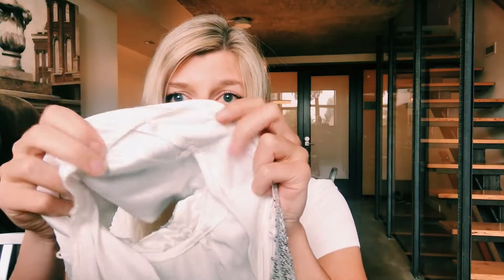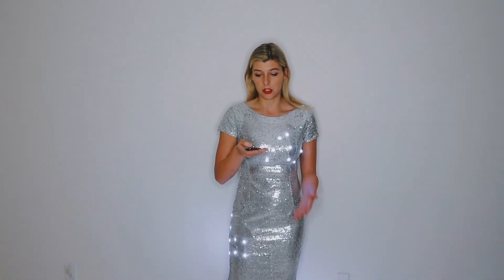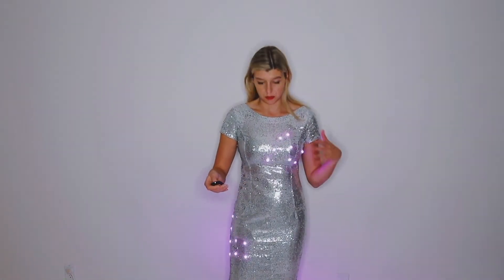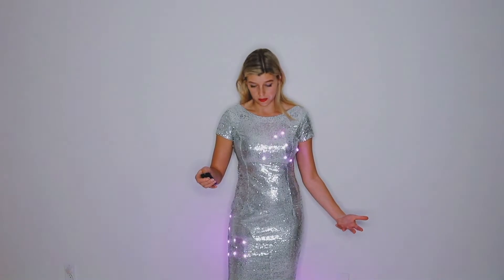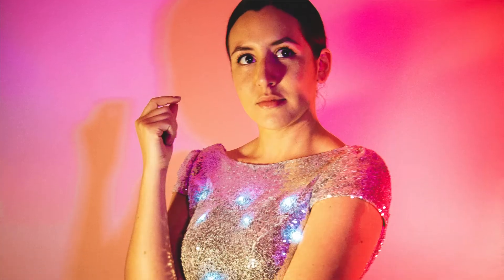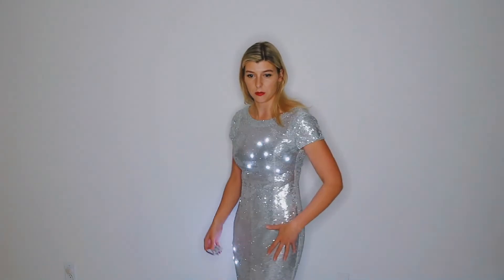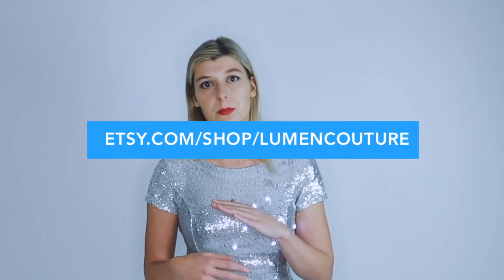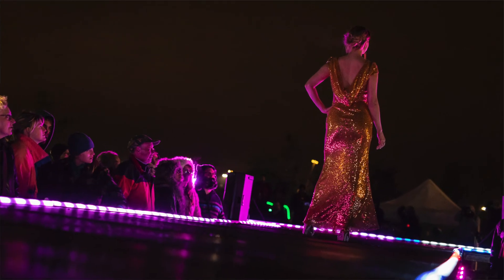No more 🔥faulty wiring🔥 on my dresses: FashionTech production officially ready!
After receiving some samples with faulty wiring that made them dangerously hot, the first shipment has finally arrived. I've recently embarked on launching my own line of fashion tech clothes, working with manufacturers in China.
Cinemagraph credit: Eluvier Acosta for MakeFashion. Runway photo credit: Leya Russell for MakeFashion